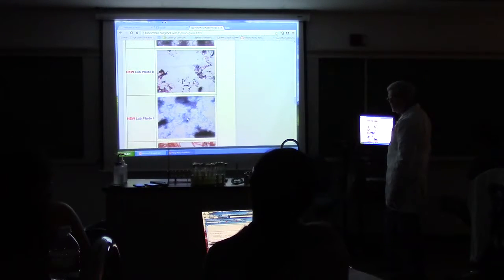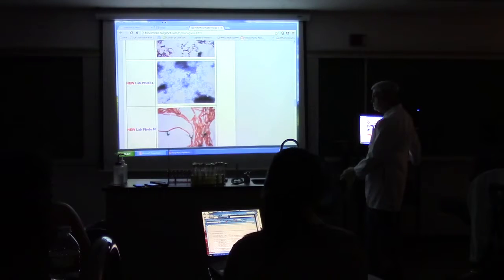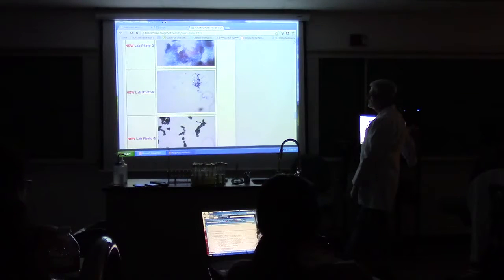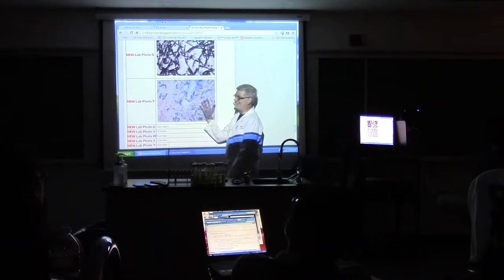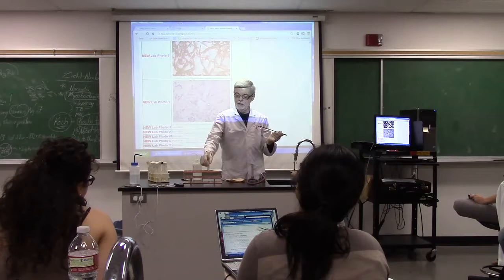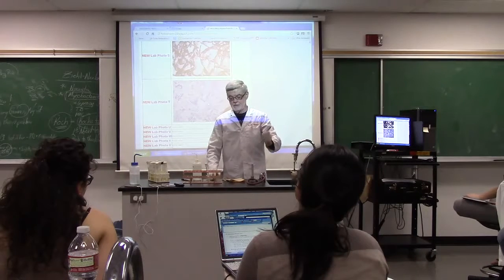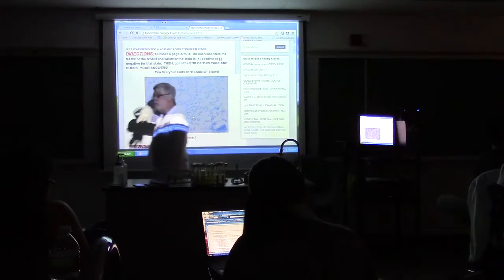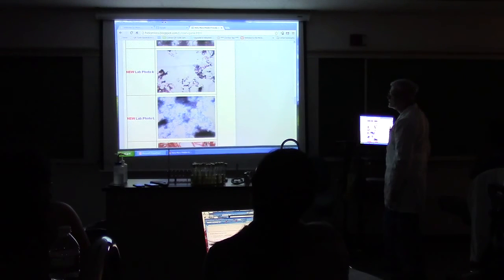Acid Fast Lec 2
This is a review of the Acid Fast Stain - view it!

This is the first part of our lecture in acid fast bacilli, exclusive for BS Medical Technology students of Emilio Aguinaldo College in Cavite.

Watch all drbeen lectures at This brief description presents the mechanism of the gram staining and why Gram +ive bacteria hold on to Methylene blue vs., Gram -ive capturing.